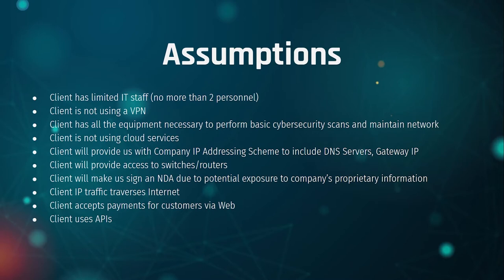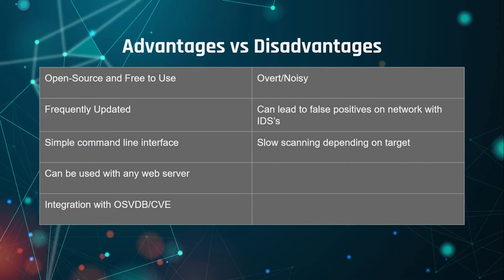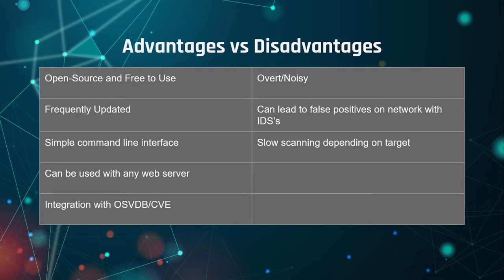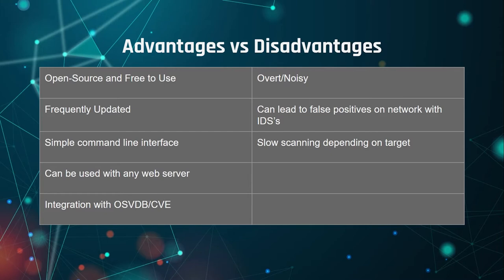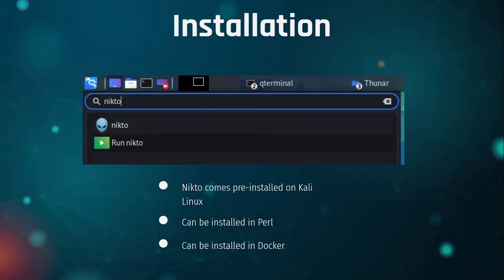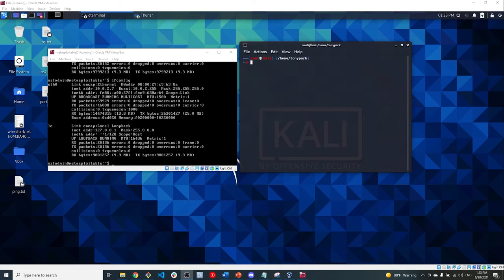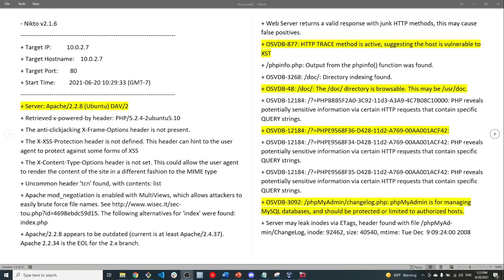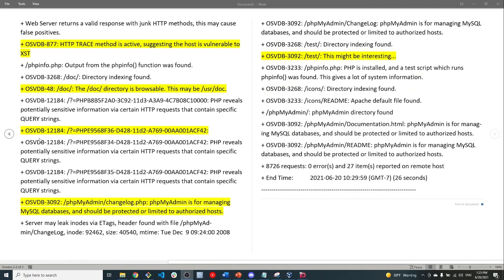Nikto Vulnerability Scanner | USD MSE Team Project Presentation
This is a project our team created on Nikto, a web vulnerability scanner.

Project by Hayden Jessica Karl and Tony